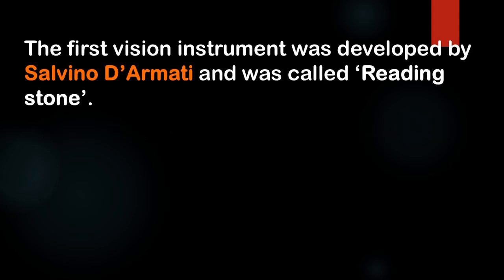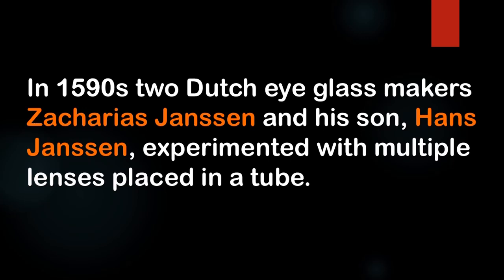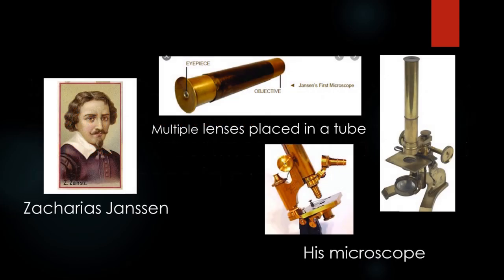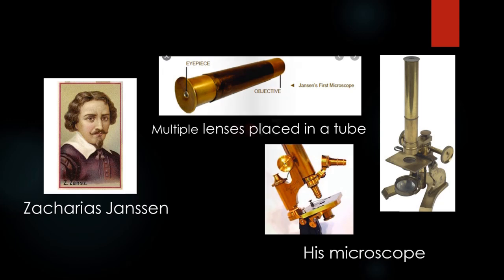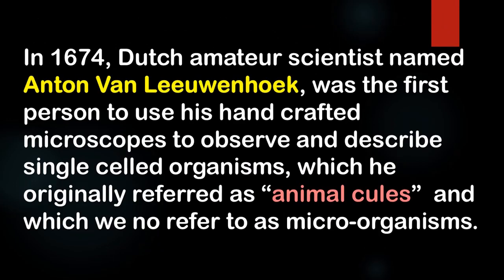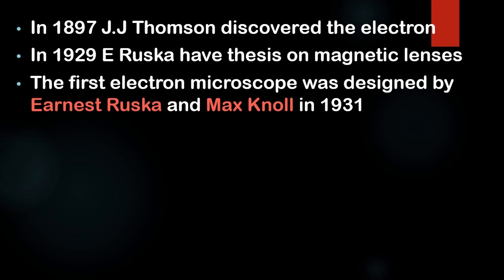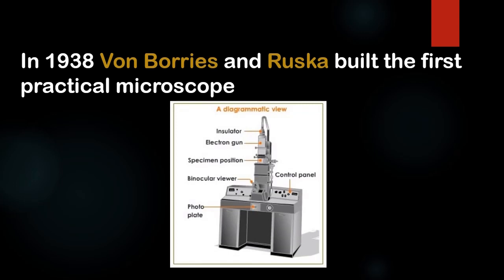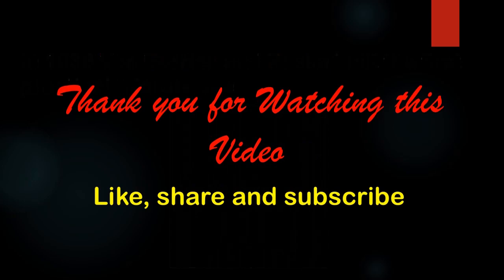HISTORY OF MICROSCOPE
Sometime about the year 1590, two Dutch spectacle makers, Zaccharias Janssen and his father Hans Janssen started experimenting with these lenses. They put several lenses in a tube and made a very important discovery. Compound Microscope.